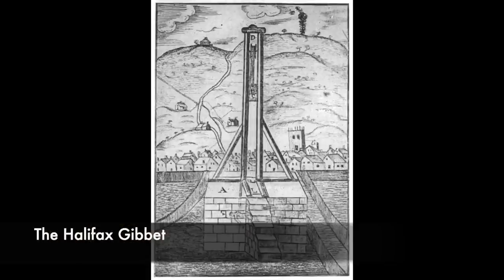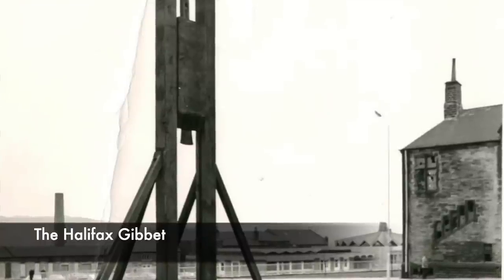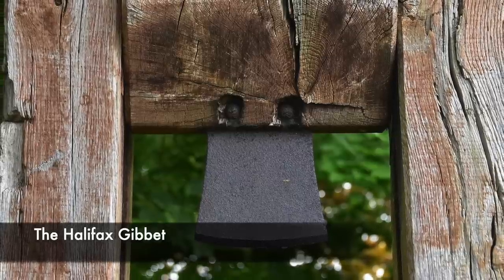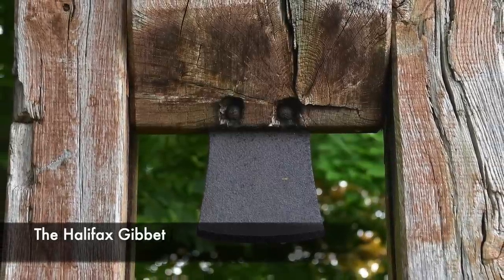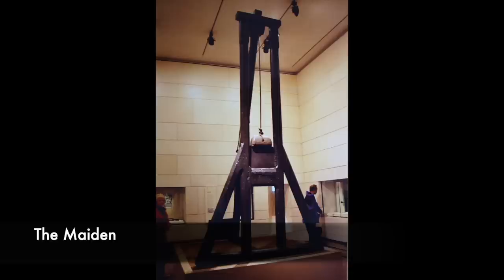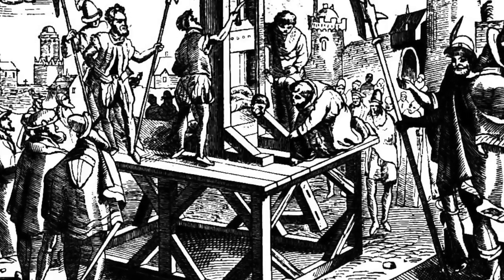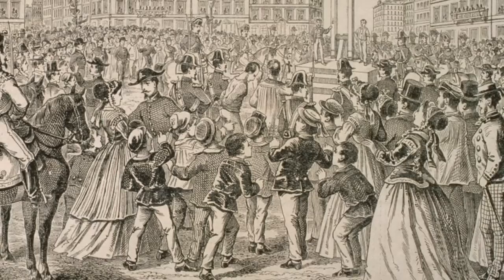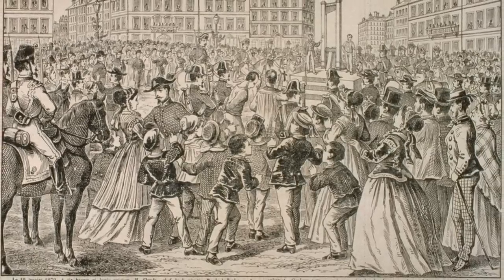The HORRIFIC Guillotines - History's Most BRUTAL Execution Method?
Throughout History, there were many different guillotines used to take the head off a condemned person. The guillotine is most closely linked to the French Revolution and the Reign of Terror, but for centuries before there had been similar devices used. One of these was the Halifax Gibbet used in England and it worked in a similar way but had an axehead instead of a slanted blade, as did the Scottish Maiden which was used in Edinburgh. This emerged during the reign of Mary Queen of Scots.

But after creating the guillotine, the execution device would take off the heads of the French King Louis XVI and French Queen Marie Antoinette. The heads continued to roll in France until the 1970s, and the Germans would even use the device but would call this the fallbeil. This was a modified version which was smaller and more compact, but it was also made from metal and executioners boasted they could take a head off in a matter of seconds.

Join us today as we look at, 'The HORRIFIC Guillotines - History's Most BRUTAL Execution Method?'